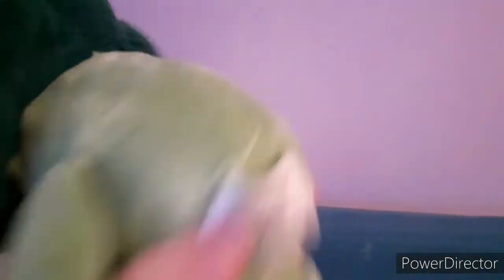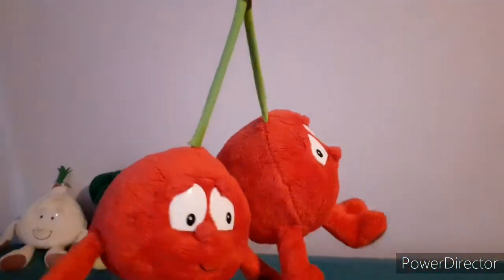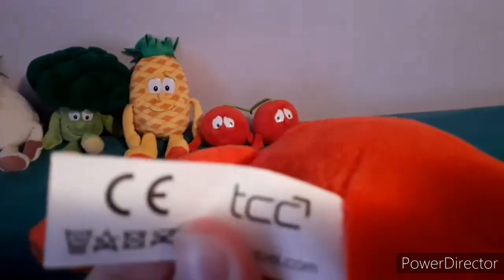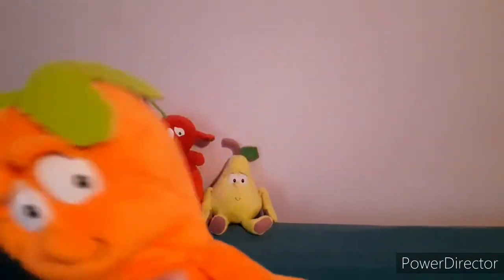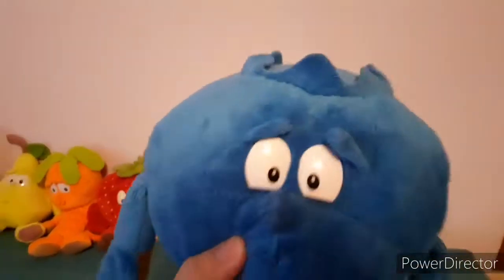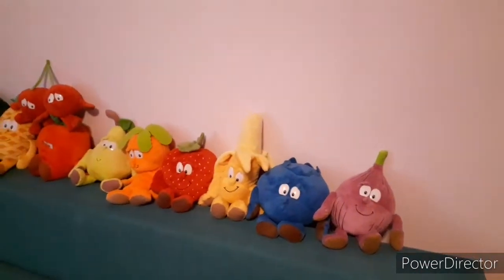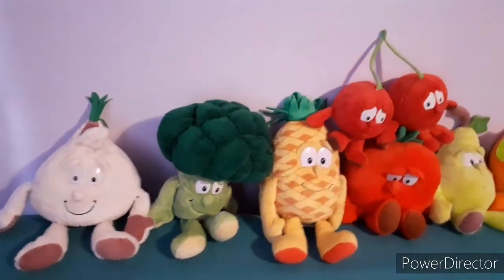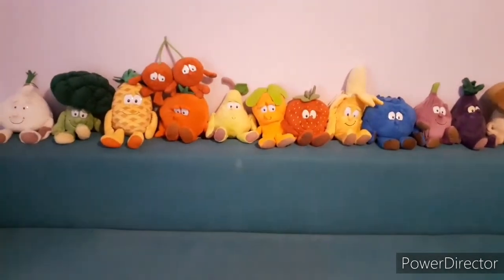Goodness gang plush collection 2022!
In this video i'm showcasing my goodness gang collection as of 2022!

This is Let me think Studios!